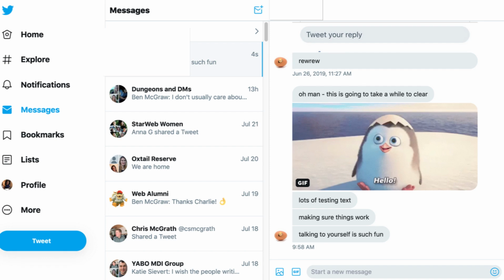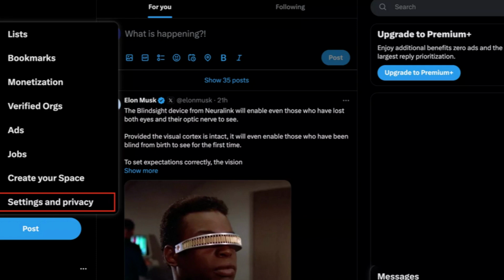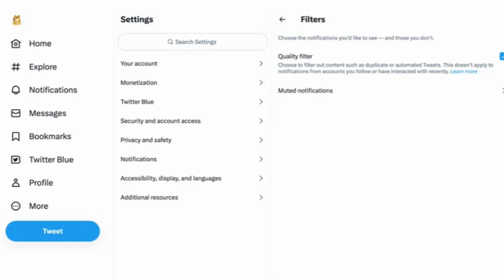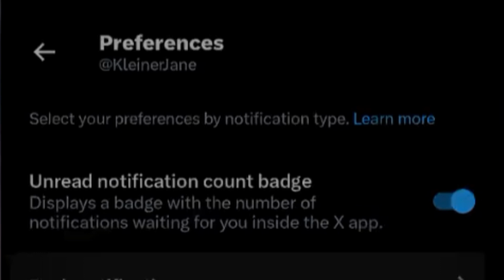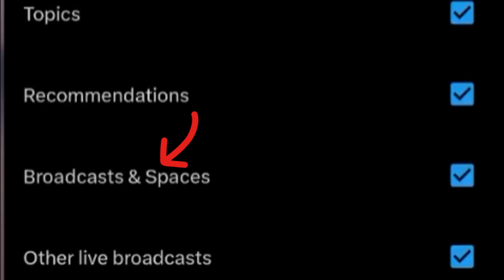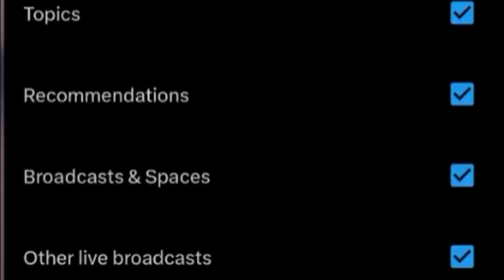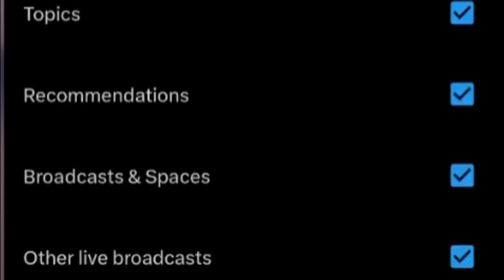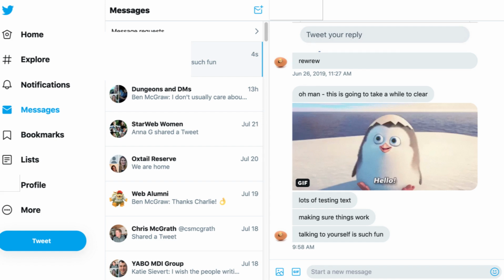How To Turn On Spaces On Xtwitter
step by step guide on How To Turn On Spaces On Xtwitter